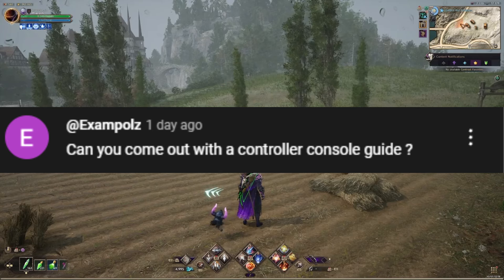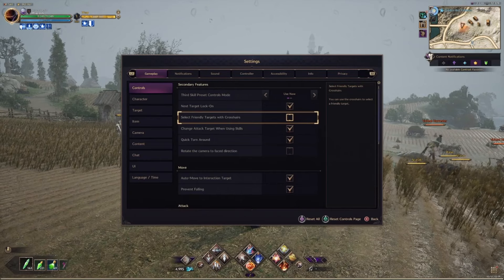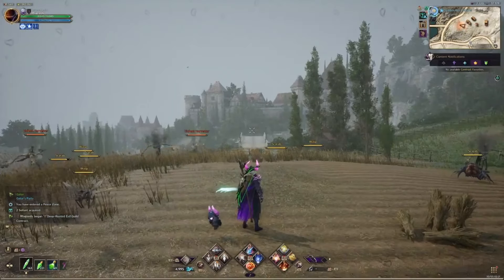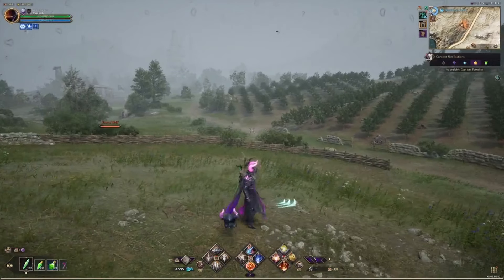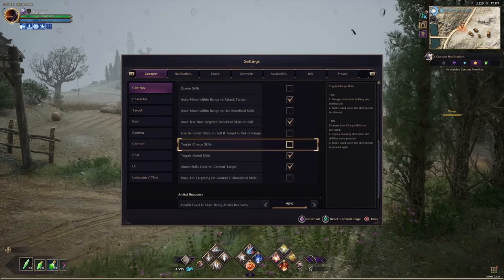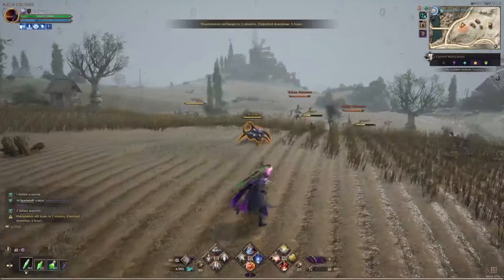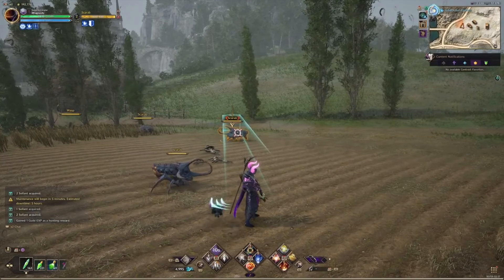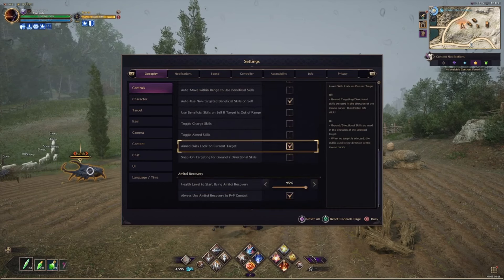Throne And Liberty | Controller Settings Explained